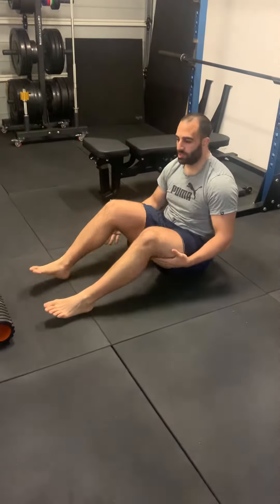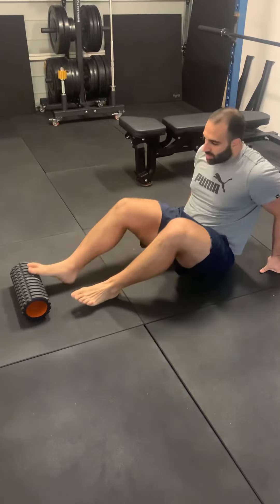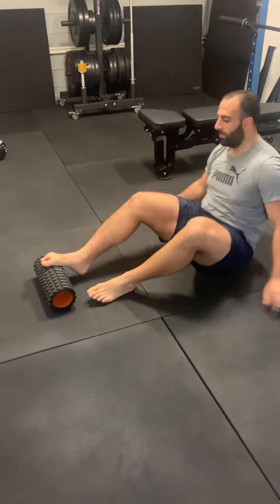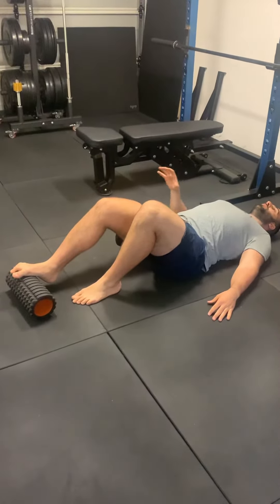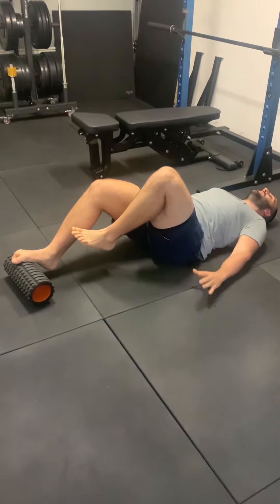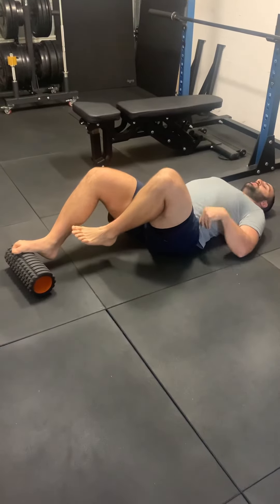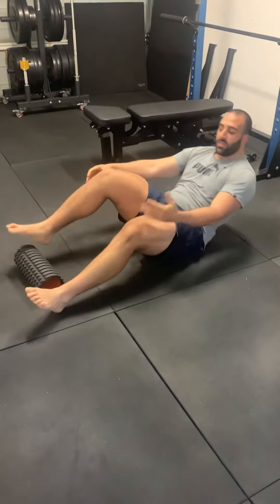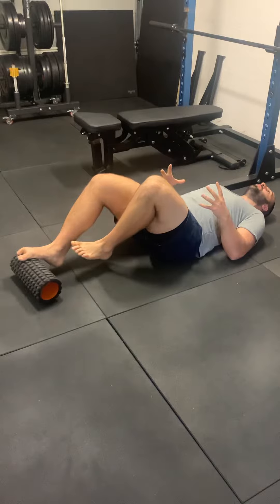How to: SL Foam Roller Toe Glute Bridge